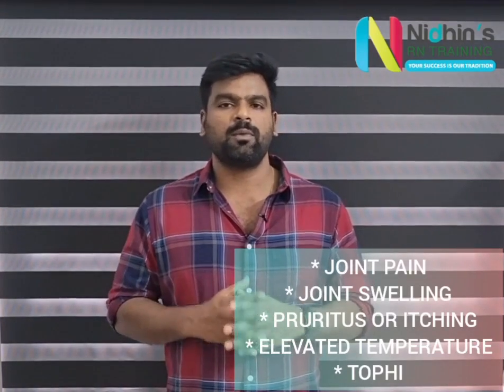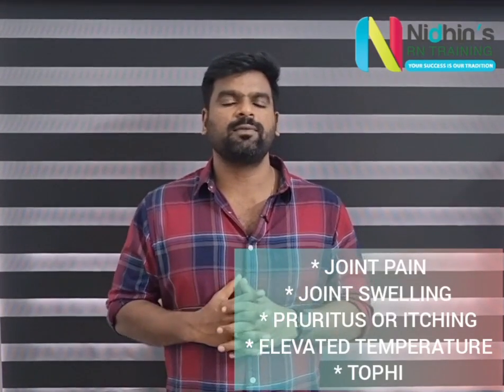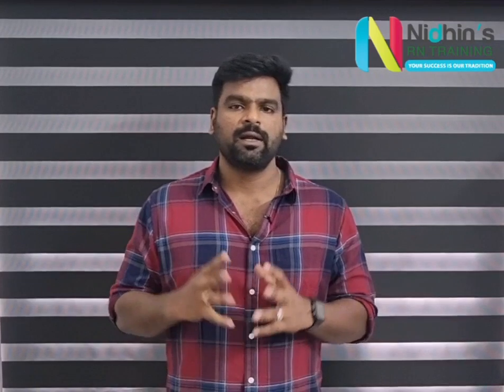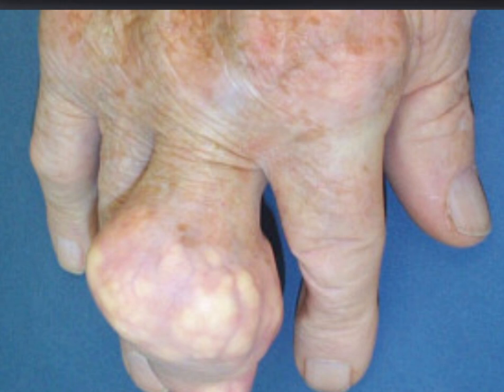GOUT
GOUT IS AN INFLAMMATORY ARTHRITIS CAUSED BY URIC ACID ACCUMULATION IN OUR JOINTS.